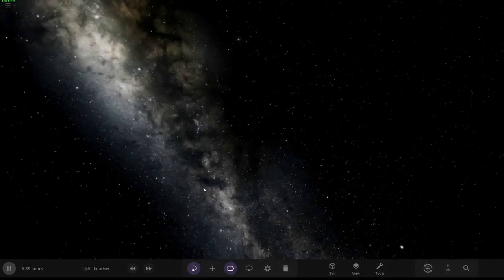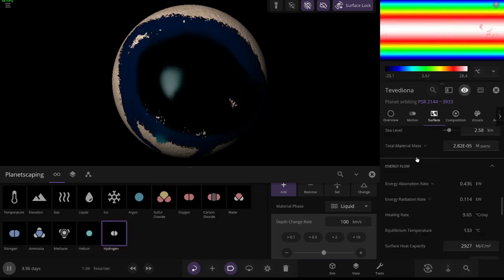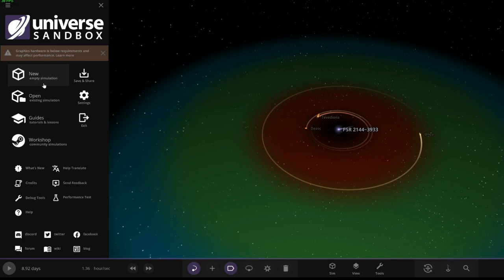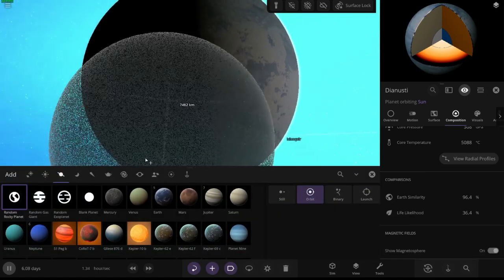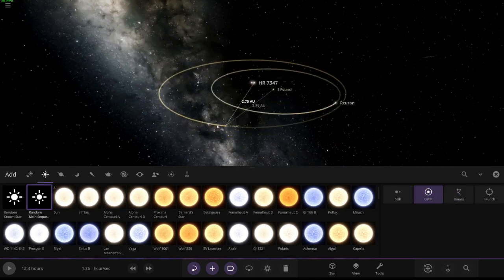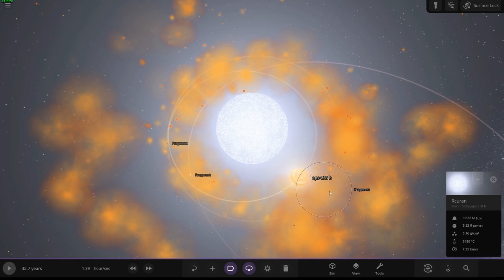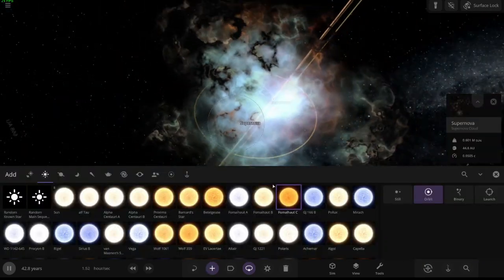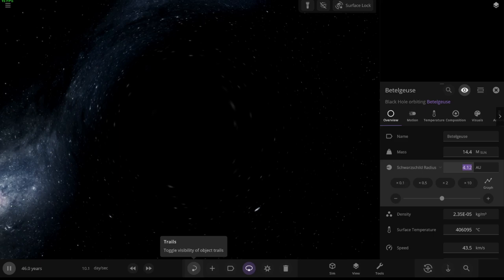Making a neutron star system In Universe Sandbox